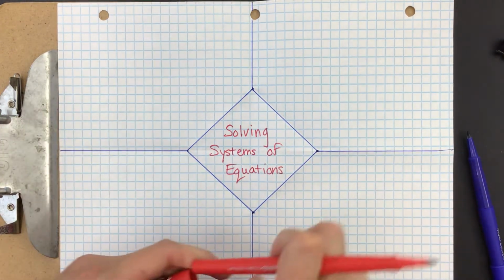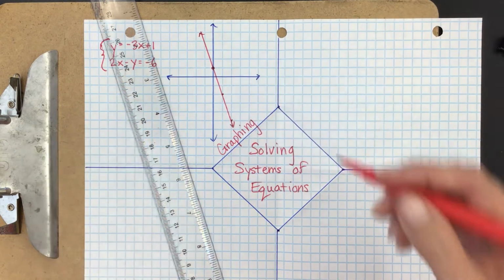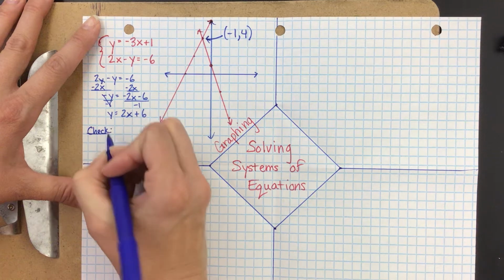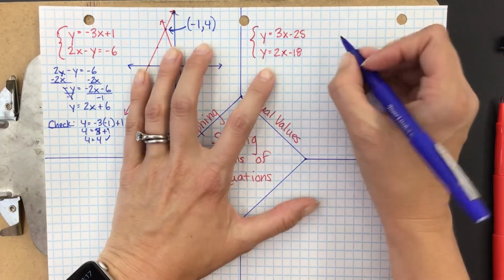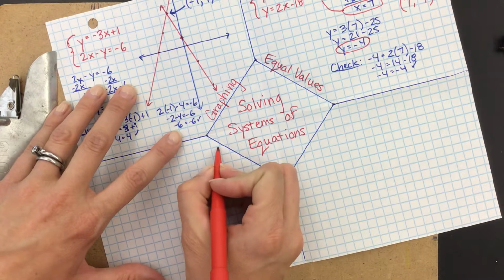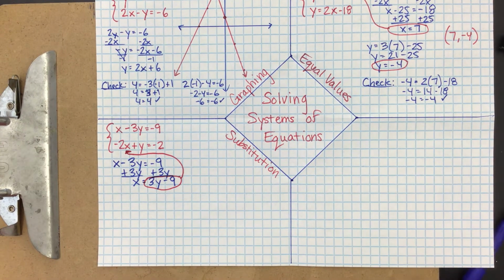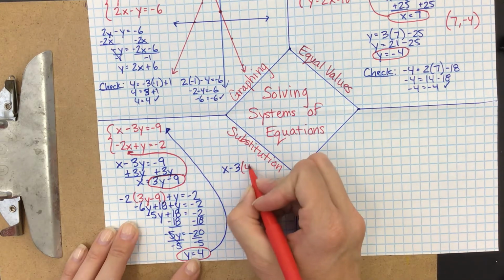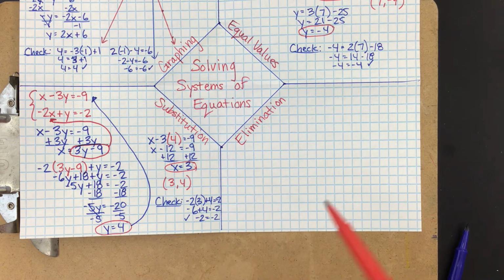Methods for Solving Systems 5/13/21